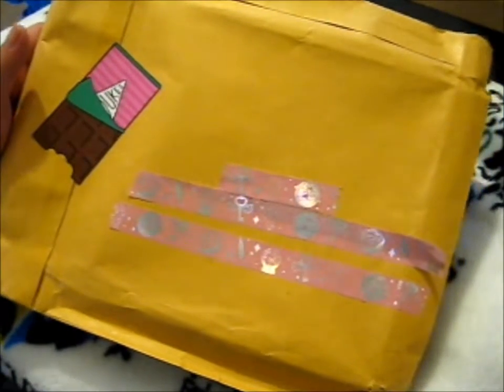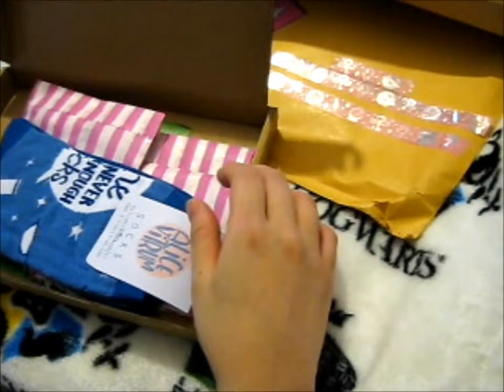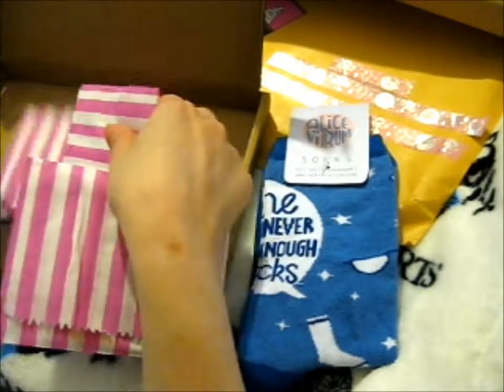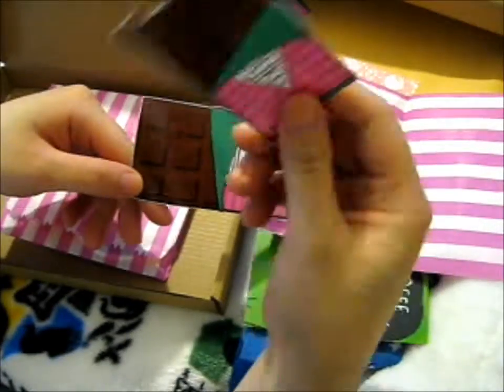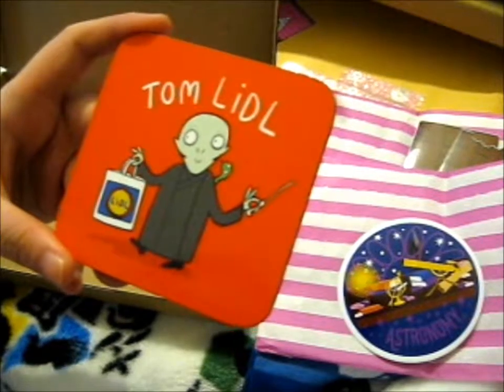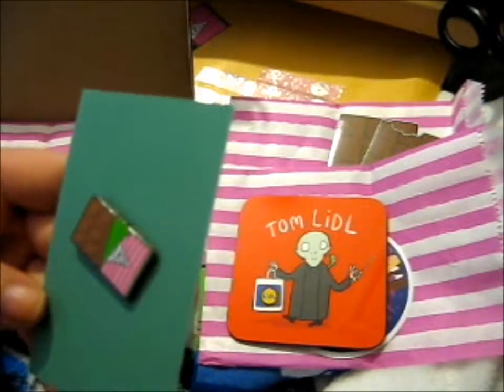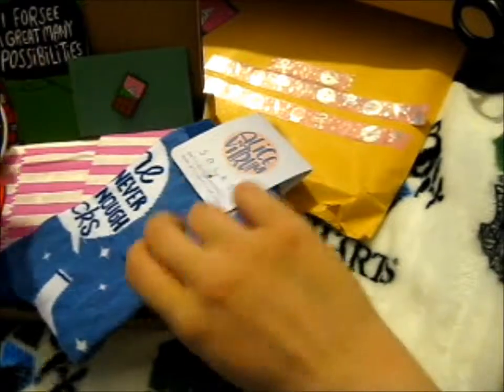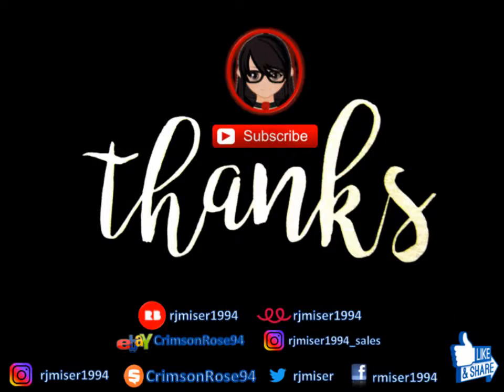Exclusive Magical Pin Pack (Potter Pack) ~ Nifflerscave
Opening of: Exclusive Magical Pin Pack (Potter Pack) ~ Nifflerscave